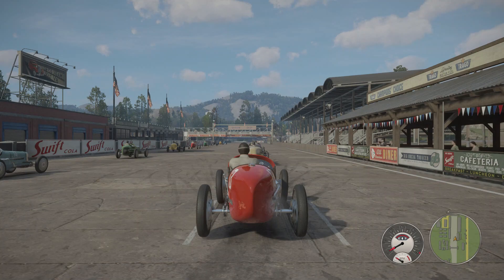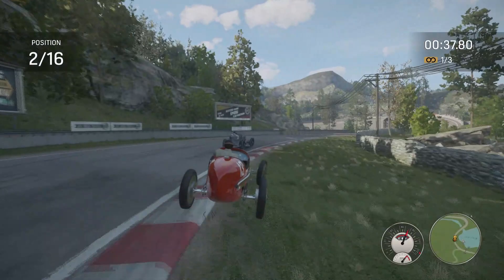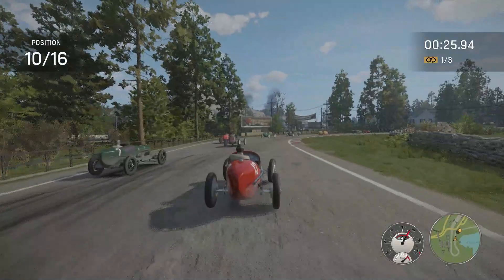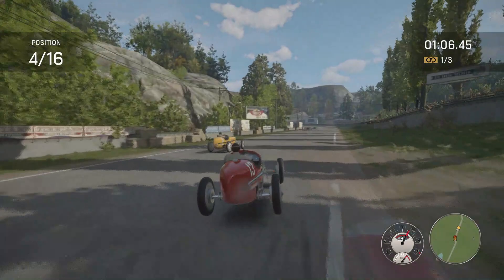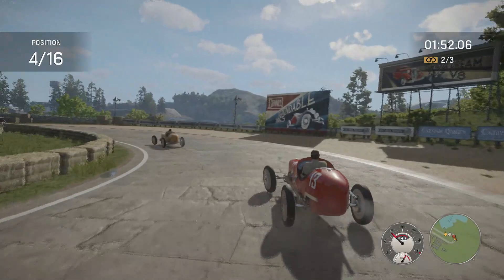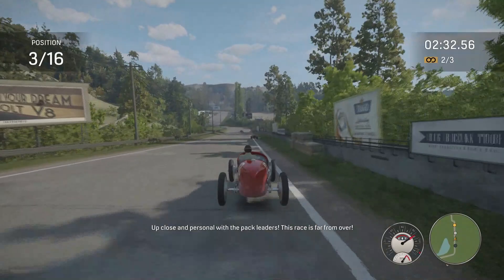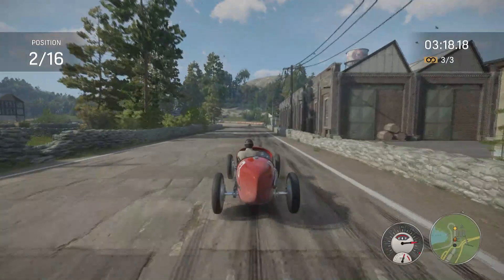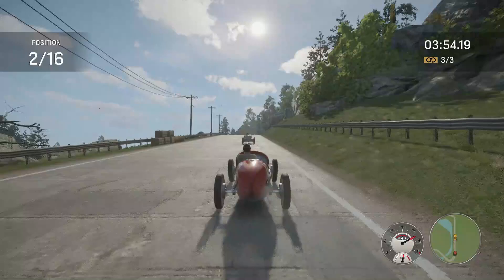The Race (Classic Difficulty) - Mafia: Definitive Edition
The infamous chapter five race can me made a bit easier with these tips... hopefully.

PSN: BenG32